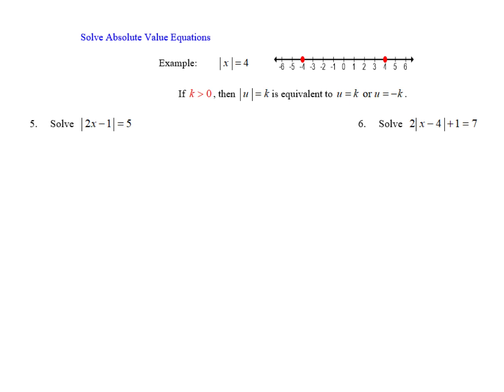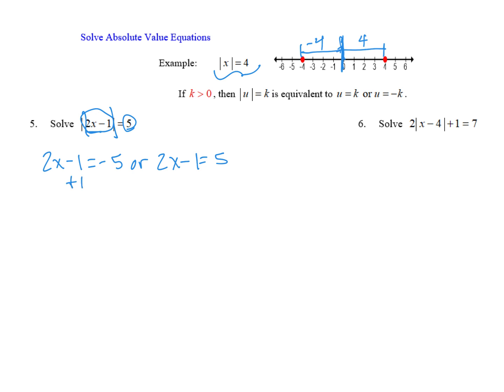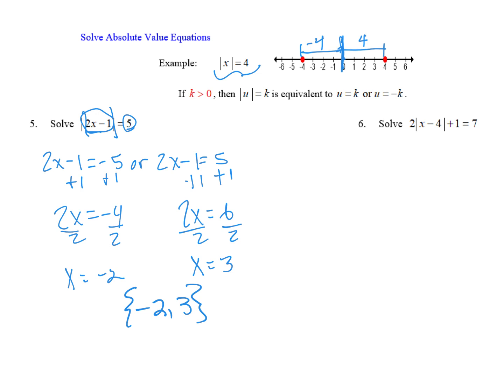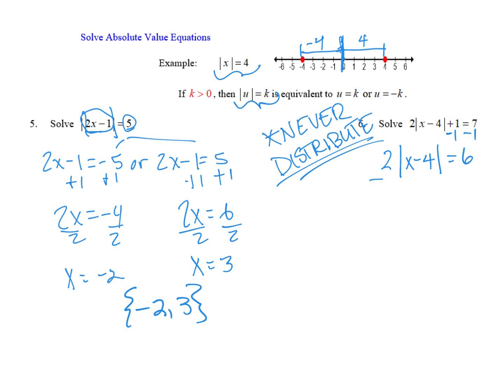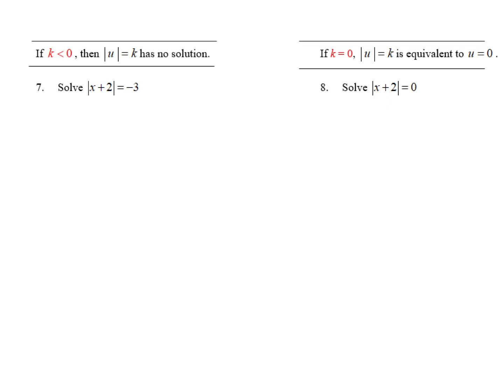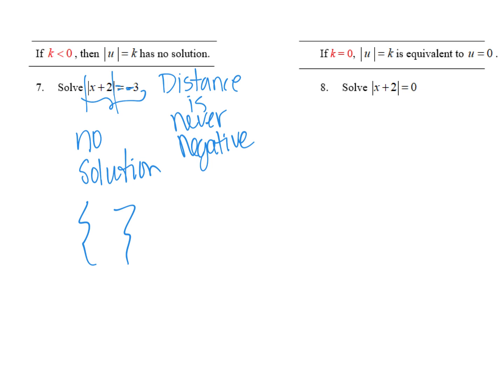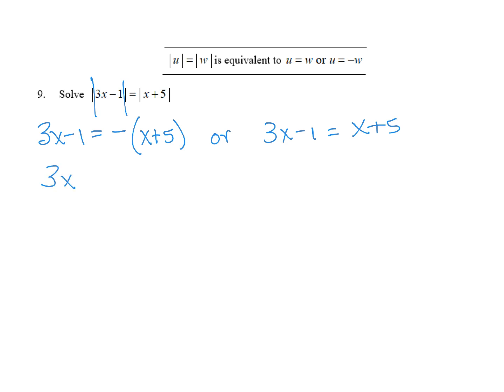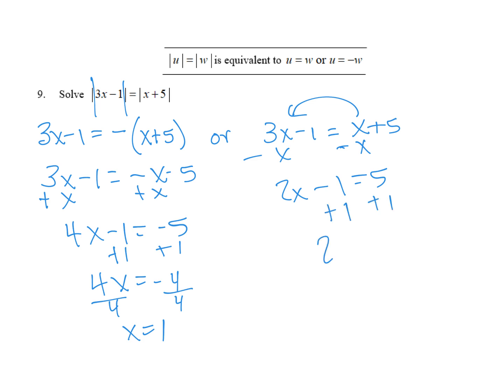CAC Section 1.6